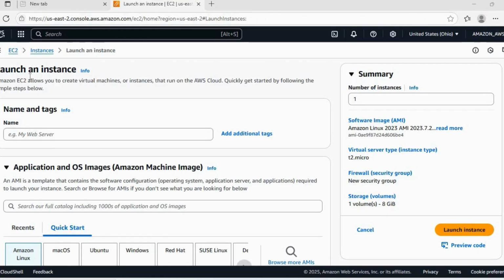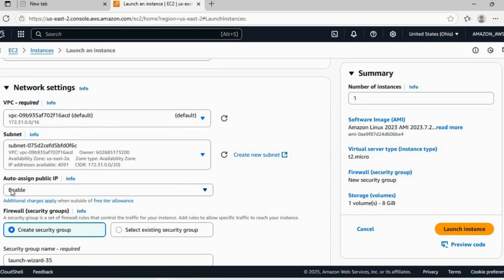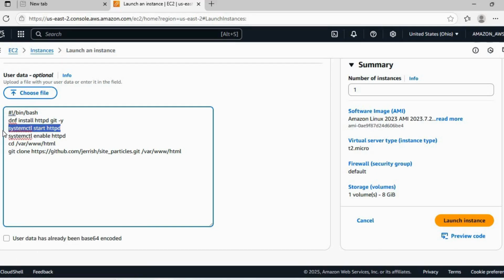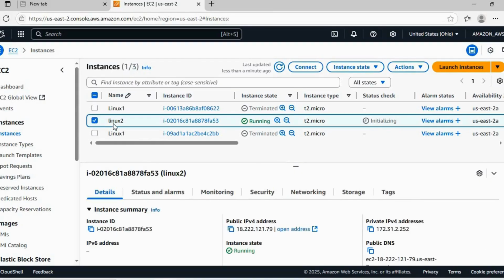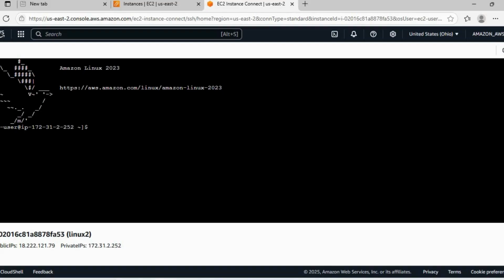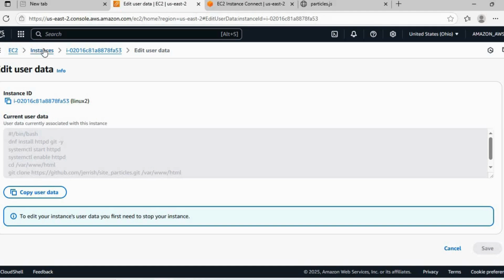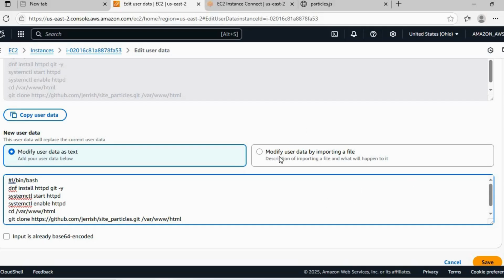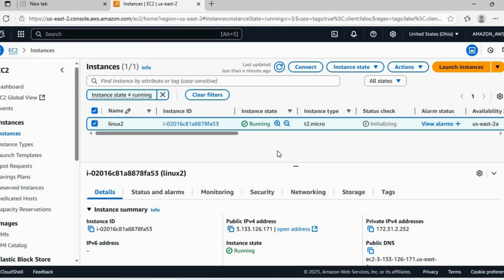Linux Instance# | Ekascloud